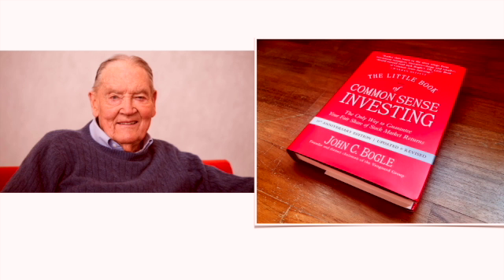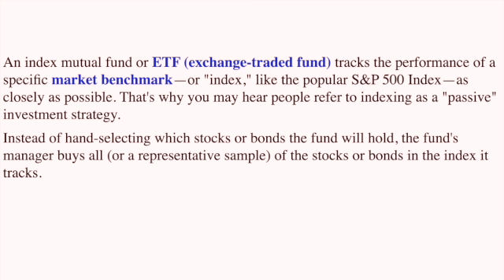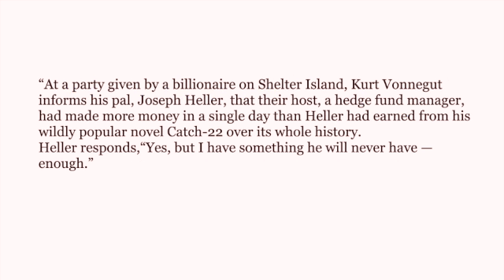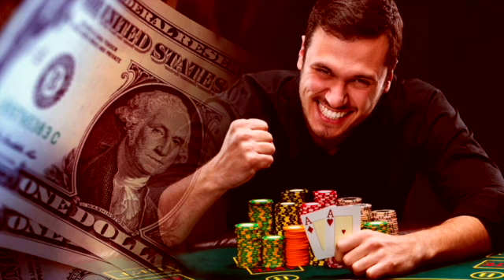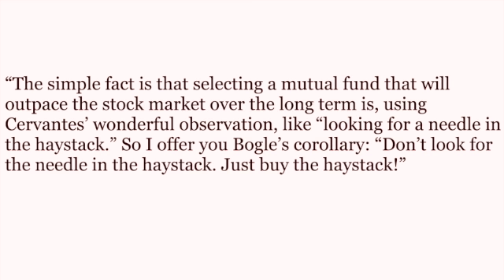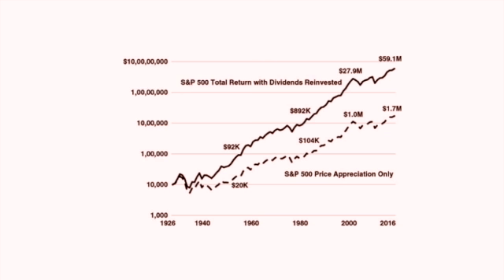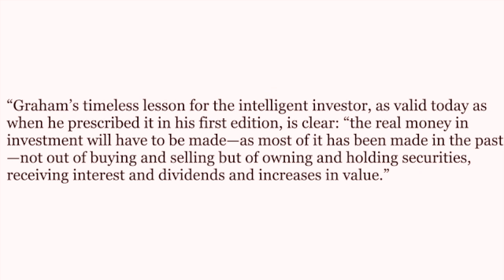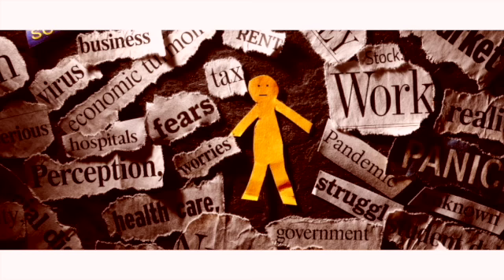Index Fund Investing For Beginners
In this lecture, I discuss what is Index Investing and how it is used as a simple but powerful wealth creation vehicle that can lead to long-term financial gains while removing the emotion out of investing.

If you want to learn more about my books, courses, and real estate, please click on my link-tree below.